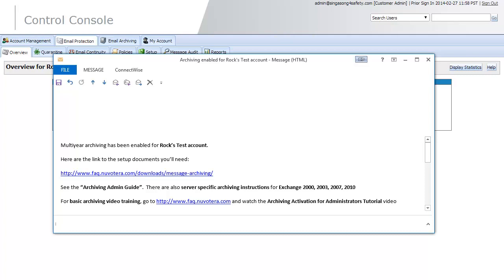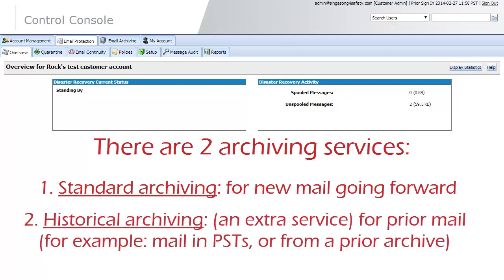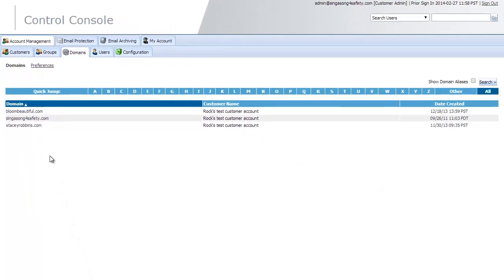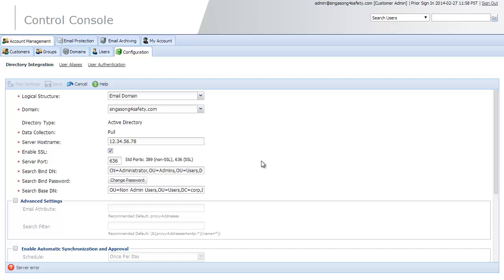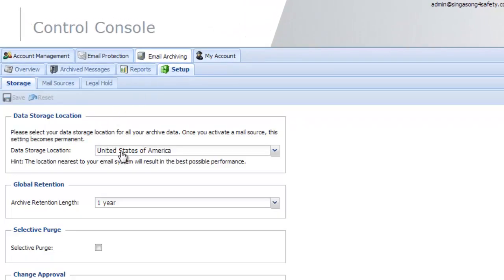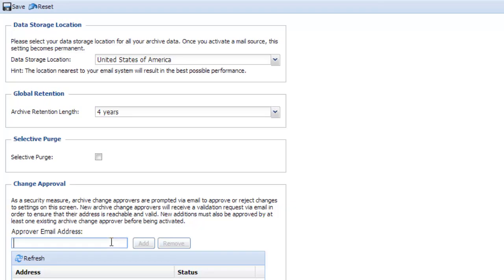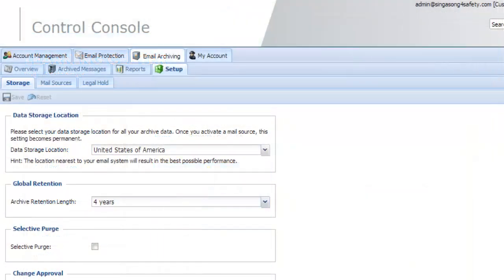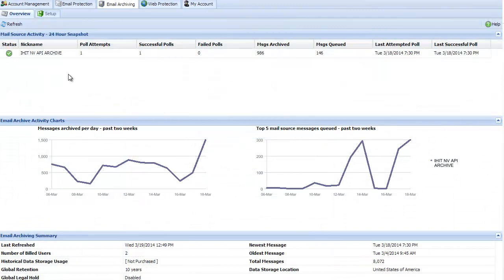Archiving Activation Tutorial for Administrators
This is the message archiving activation tutorial for administrators.  In this video we're review the basic steps when activating message archiving.